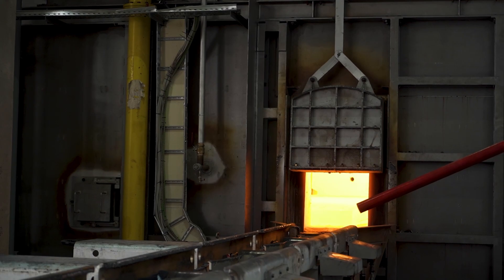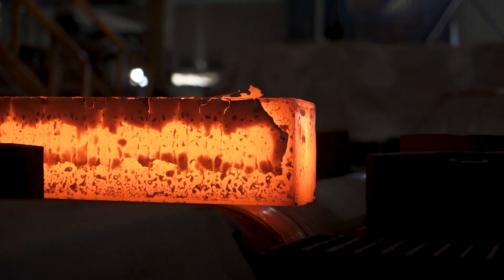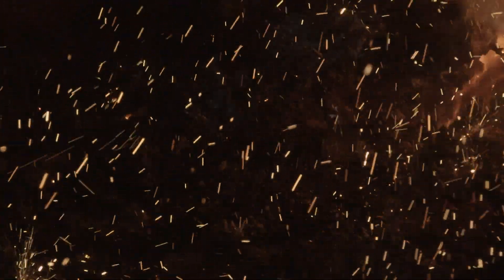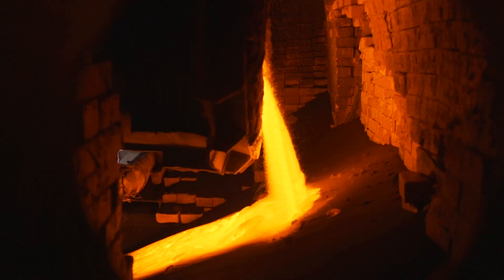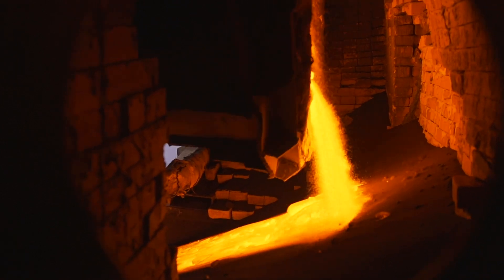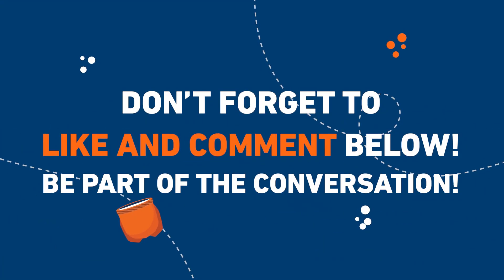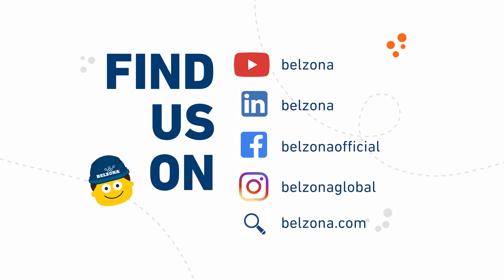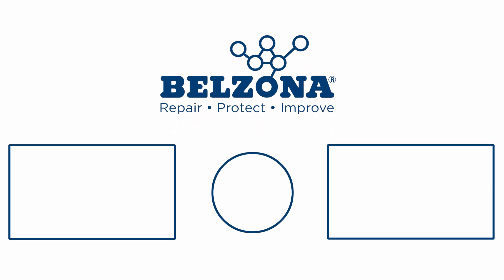Solutions for the Steel Industry - One Minute with Belzona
In this video, we explore some of the solutions Belzona can offer for the repair and protection of machinery and equipment and buildings and structures within the steel industry.

Typical applications utilized in the steel industry every day include:

- Internal linings for process equipment, including tanks, vessels, heat exchangers, pumps and pipework.

- Cold applied repair solutions such as composite wraps and cold bonding systems to repair external and internal corrosion and reinforce your equipment for the long-term.

- Abrasion mitigating solutions for solids handling machinery for both metallic and elastomeric substrates.

- Concrete repair and protection systems for chemical containment areas

Our solutions offer an eco-friendly approach, reducing environmental impact by providing advanced repair and protection materials that extend equipment lifespan, minimise waste generation, and decrease the need for frequent replacements, ultimately promoting sustainability and conservation.

For more information on how Belzona can help you in the steel industry, contact your nearest distributor.